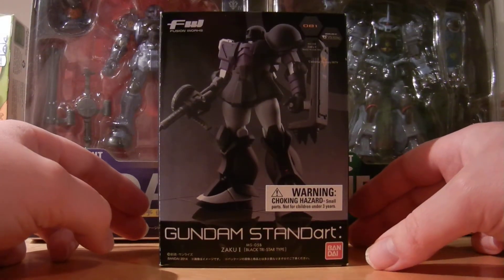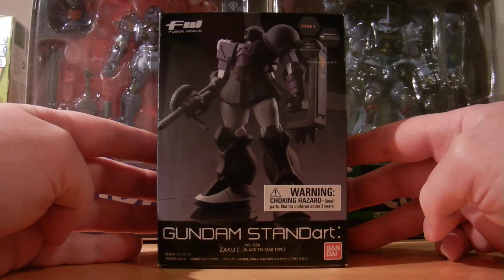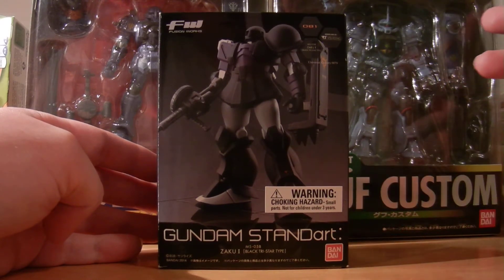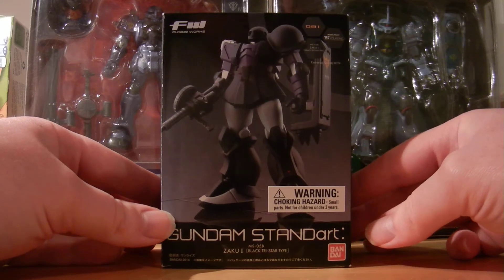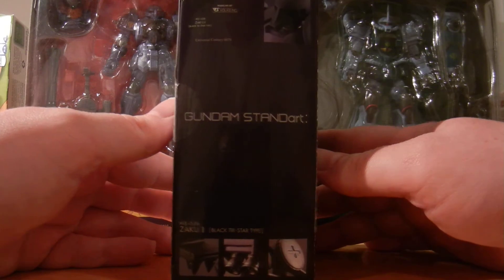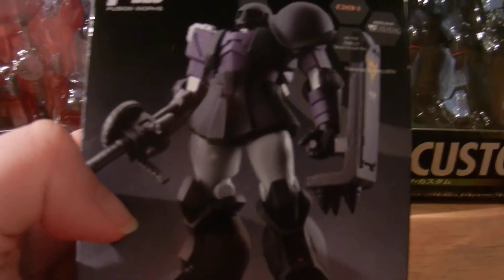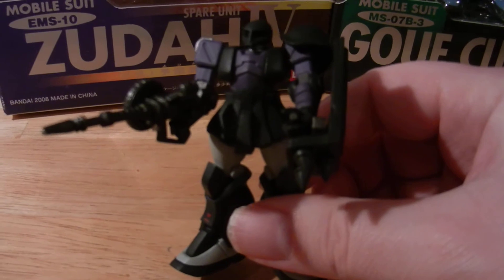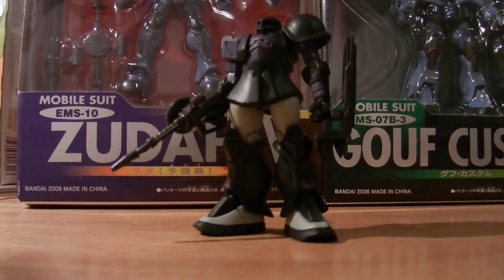Gundam STANDart UNBOXING - MS-05B Zaku I Black Tri-Star Version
Unboxing the Gundam STANDart #081 MS-05B ZAKU I Black Tri-Star Type.